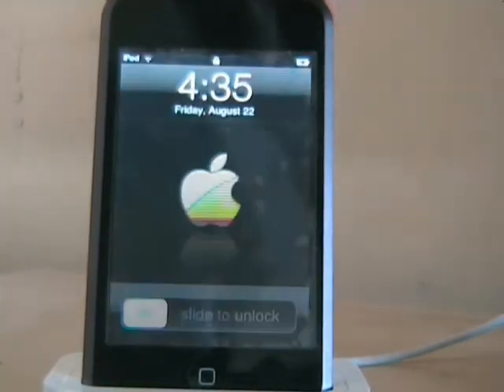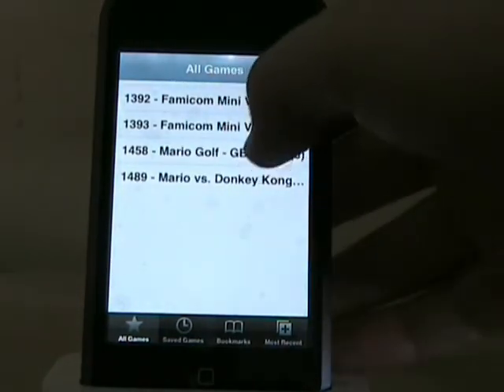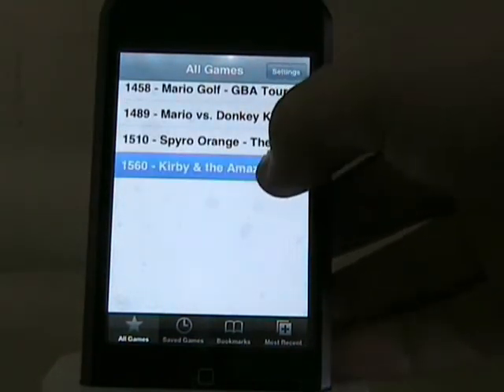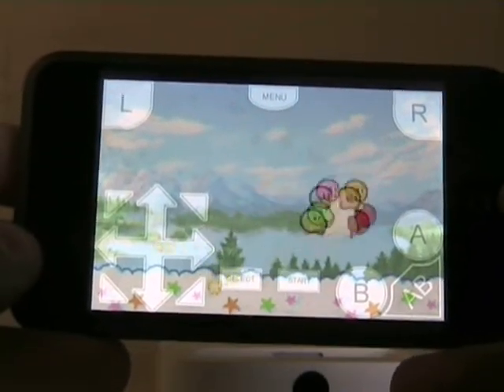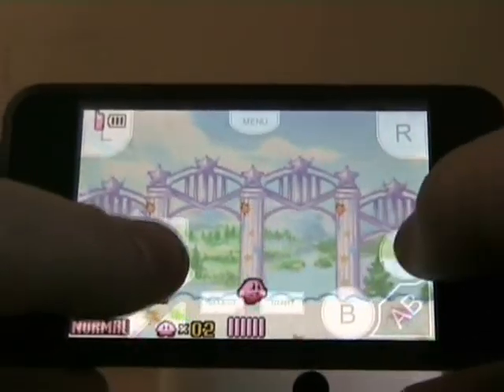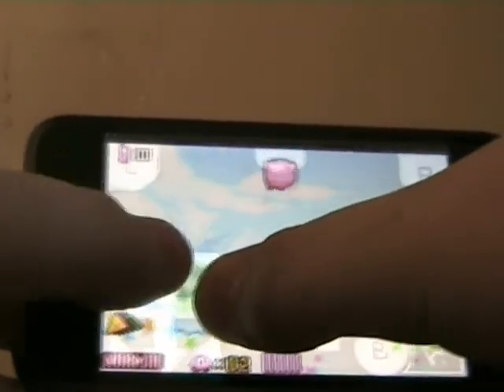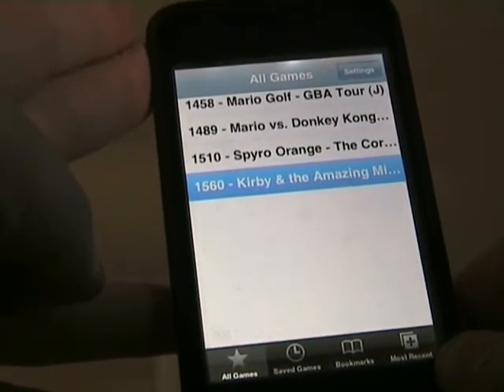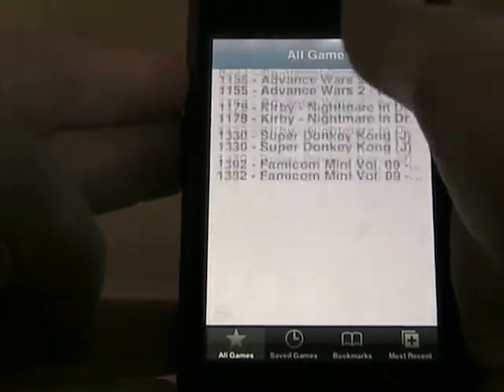gpSPhone review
THIS IS ONLY FOR JAILBROKEN IPOD TOUCH/IPHONE (3G)
Although on some games it is quite glitchy dowload the the new one and that should stop that.

The new gpSPhone 2.5.0 for 2.x.x firmware includes:
Made for firmware 2.x.x.
Adds MultiTouch! Press 5+ buttons at once.
Addition of MultiTouch fixes Metroid Fusion controller issues.
Sound is better. It has some gaps during slow playback.
Faster and more stable iPhone & iPod Touch code.
Added recent code for removing the blur effect filter when screen is scaled. This improved performance as well.
Removed annoying ad view. Uses new ad view in a seperate window.
Fixed the file browser bug.

Pending known issues:
Sound has gaps during slowdown of emulation.
Suspending the iPhone / iPod Touch results in the status bar being overlayed on top of the emulator. Looking into a fix.

Please comment if you want me to do any tutorials

AND YES IT IS WORTH JAILBREAKING YOUR IPOD/IPHONE FOR.

sorry if this is a bit crap this is my first video.